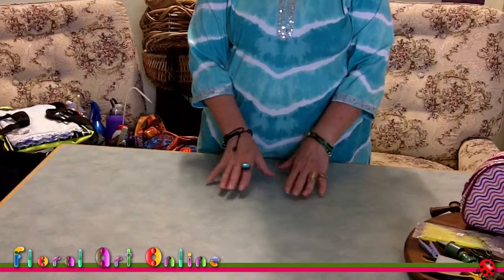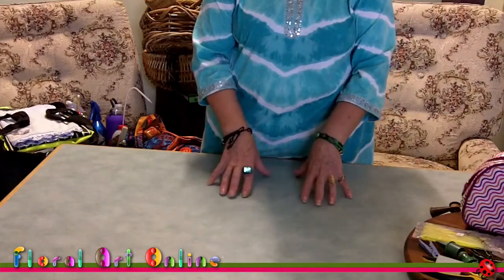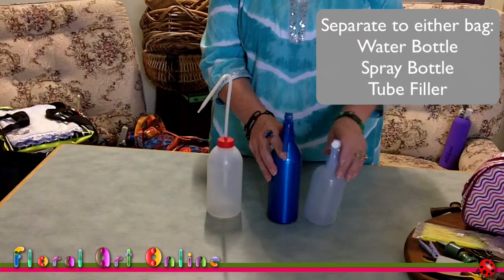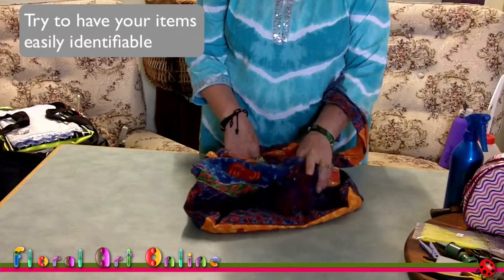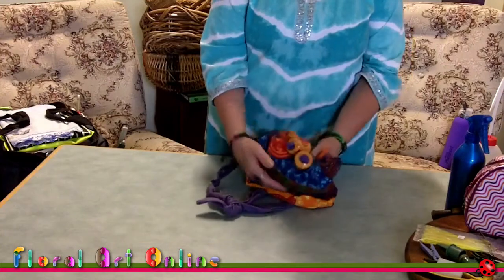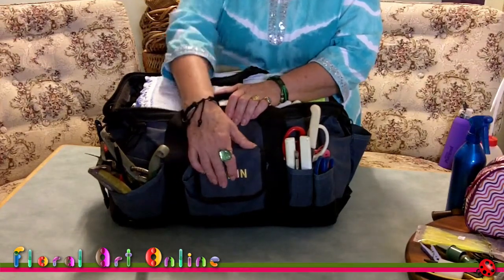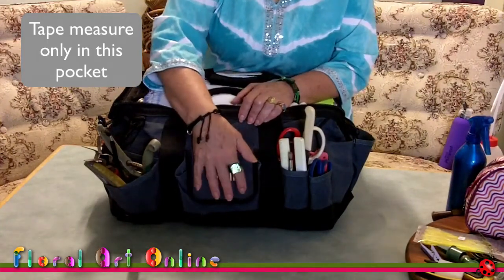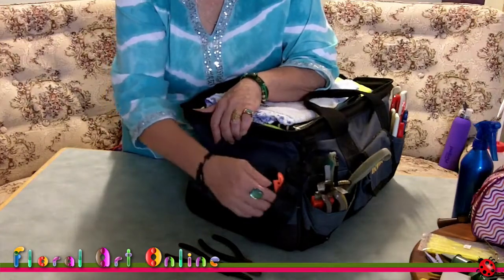What Do I Have In My All Purpose Tool Bag?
Join me for a personal review as I show you what I keep in my large "all purpose" design tool bag.

Other Videos in this series cover both interpretive and defined design styles using a variety of stagings and sizes.

Enjoy this video and the series that I hope will help you enjoy floral art flower arranging as much as I do.

Kim